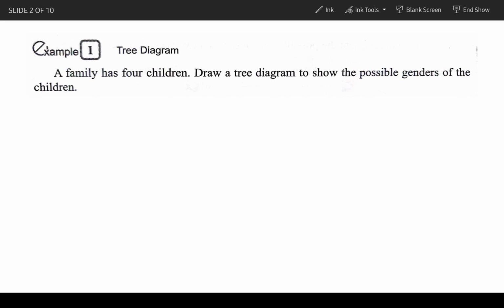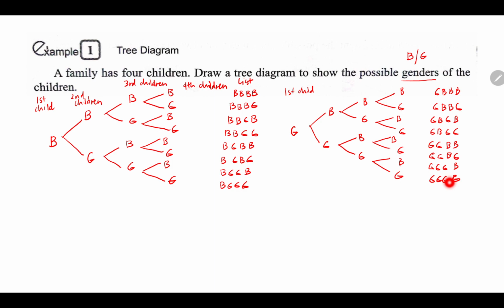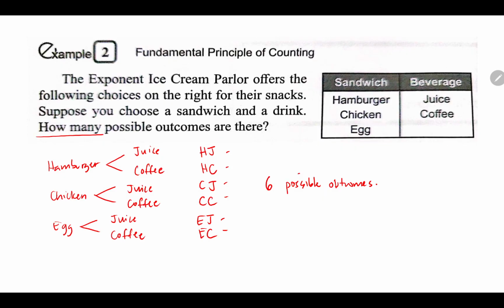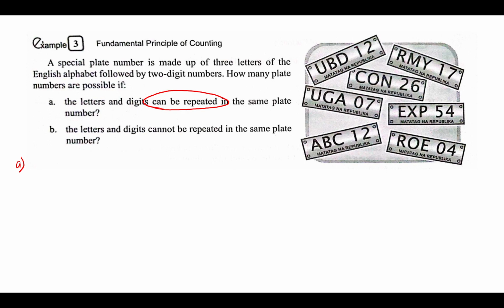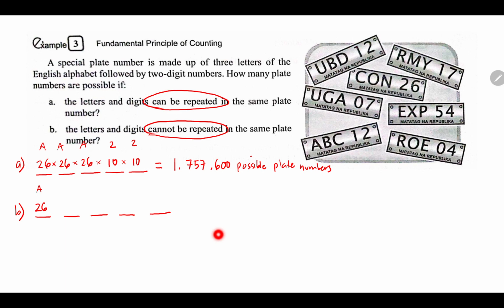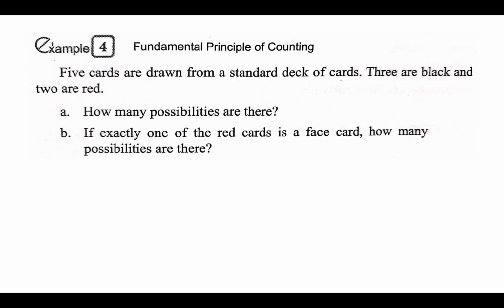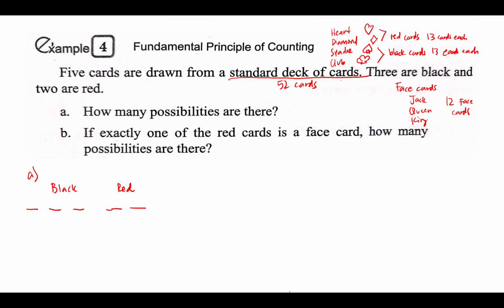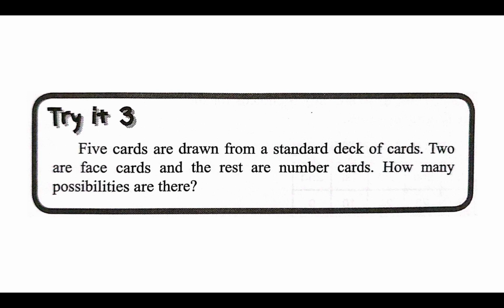QUARTER 3 | Fundamental Principle of Counting